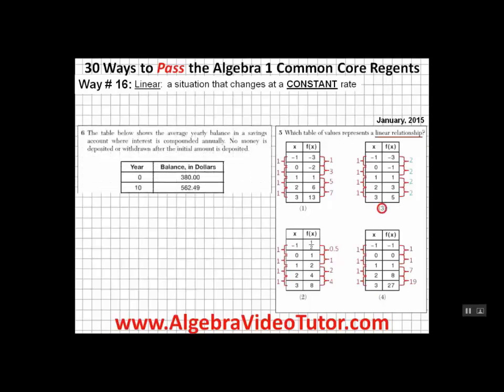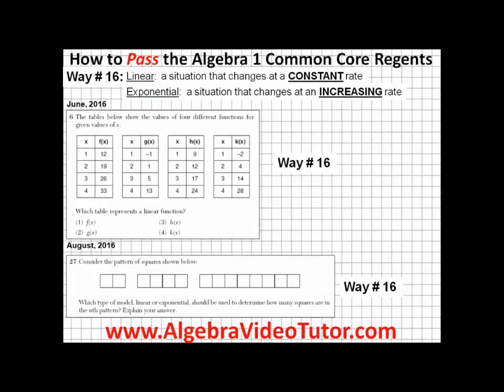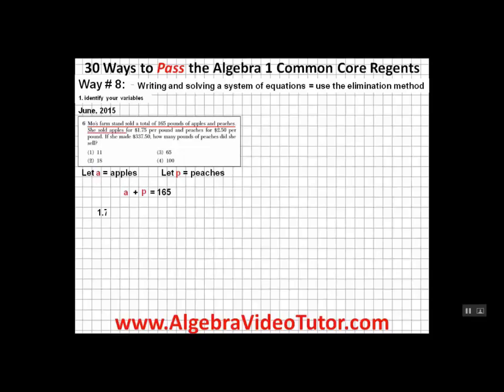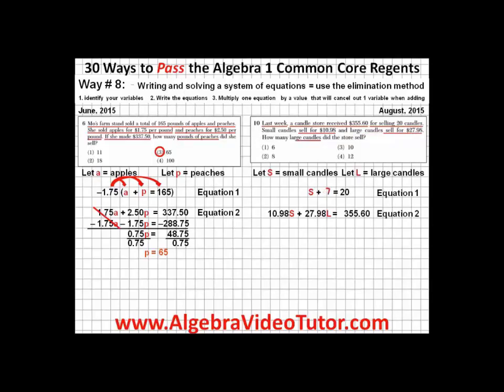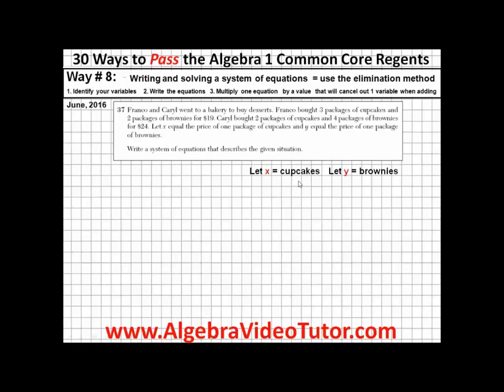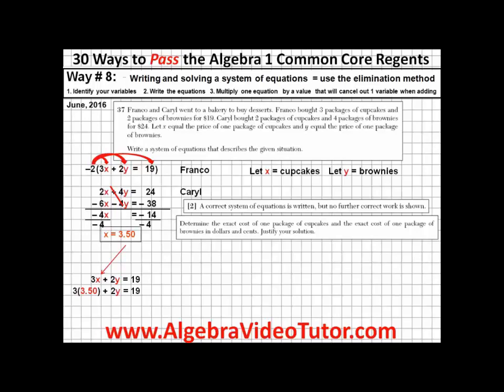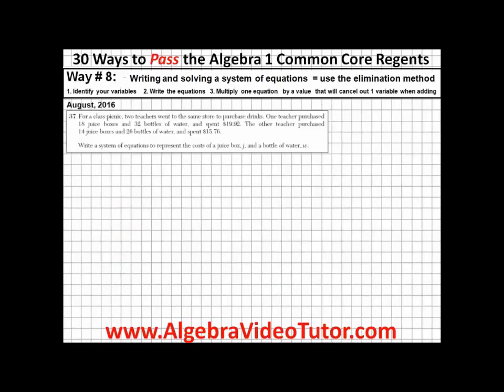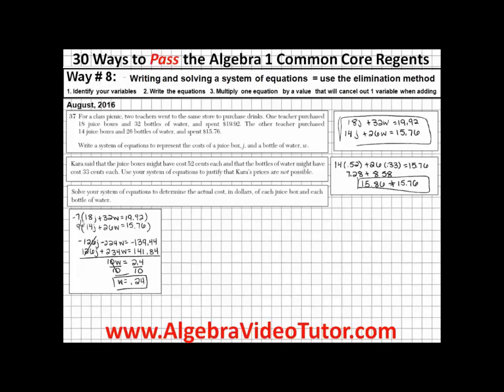How to Pass the August 2017 Algebra 1 Common Core Regents Webinar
"30 Ways to Pass the Algebra 1 Common Core Regents!" is an online video series covering the easiest and most commonly asked concepts on the Algebra 1 Common Core Regents!

To get the Video Fill-in Notes for Way # 1 of 30 Ways to Pass the Algebra 1 Common Core Regents please visit: